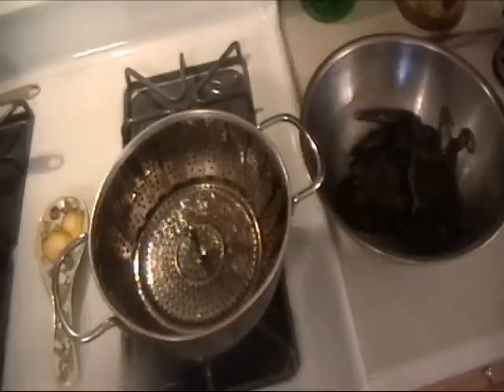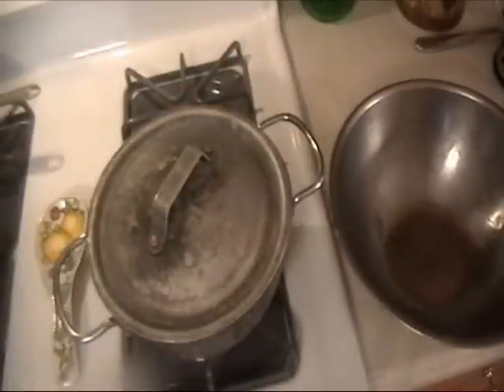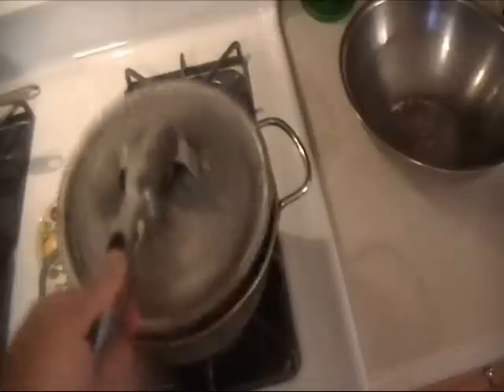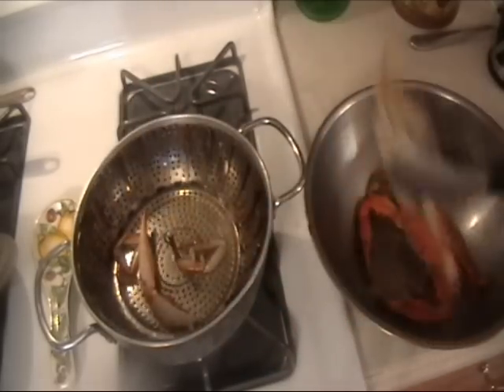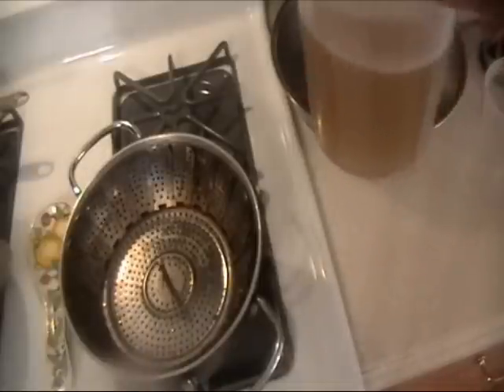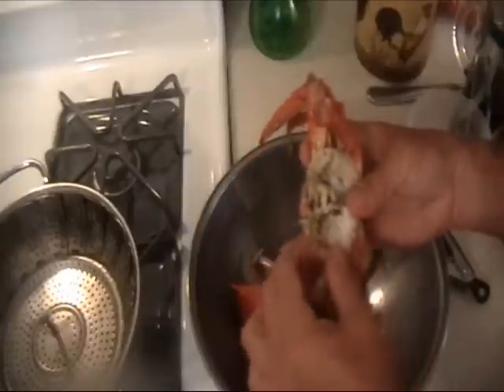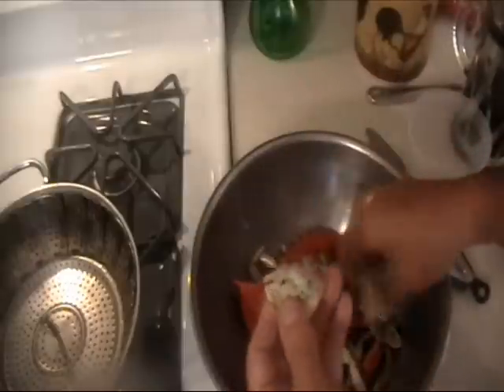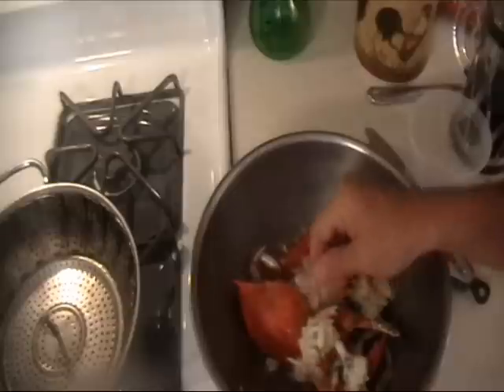Steamed blue crabs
Steaming blue crabs may not be the good old Cajun way but it is the way no flavor is lost when boiling. You get more of the natural taste of the crab. Reserve the stock for use in seafood recipes, I show what parts to discard and what parts to eat.